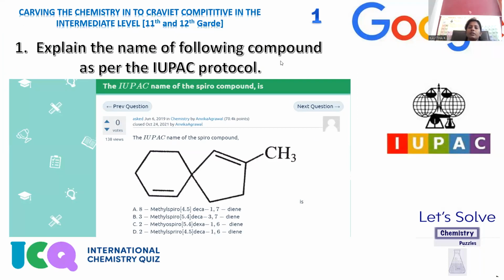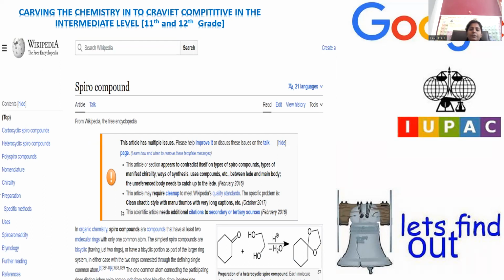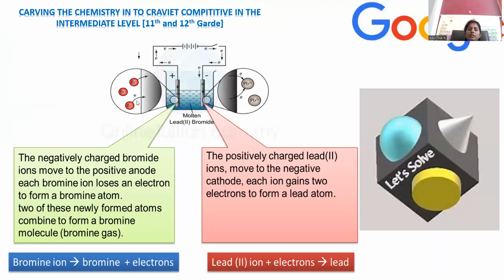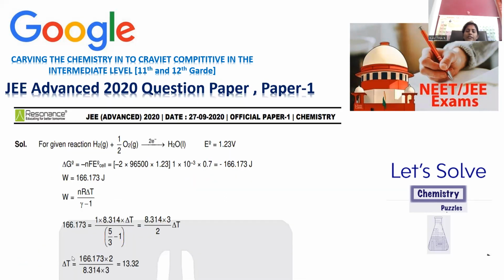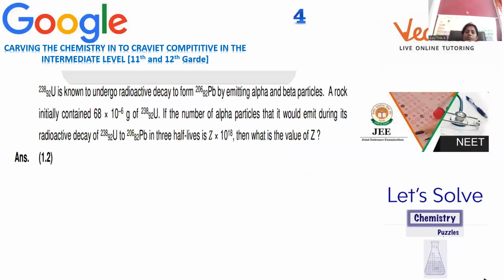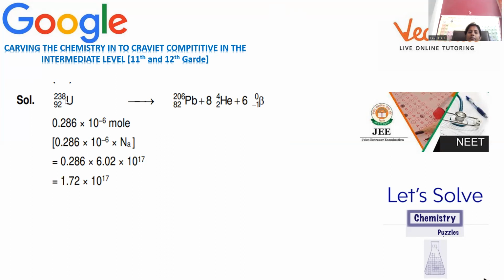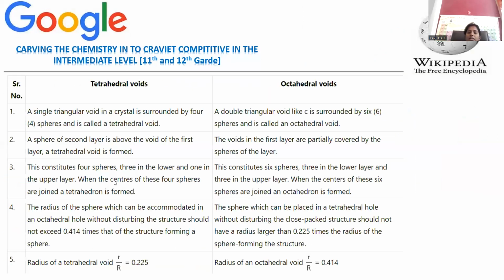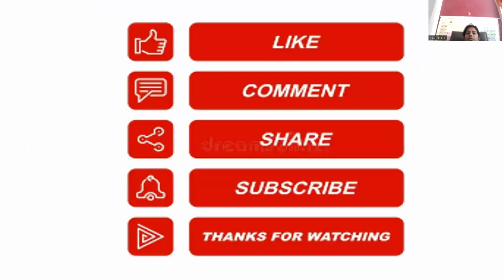INTERMEDIATE CHEMISTRY FOR ENTRANCE AND COMPITATIVE EXAMINATIONS